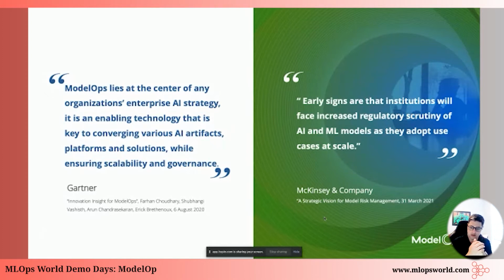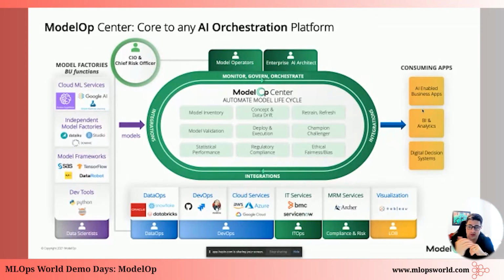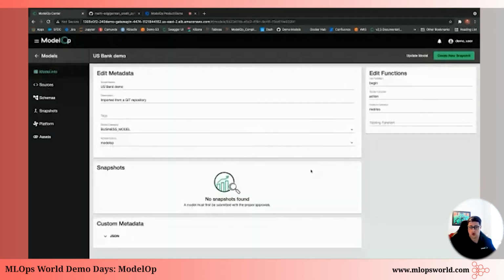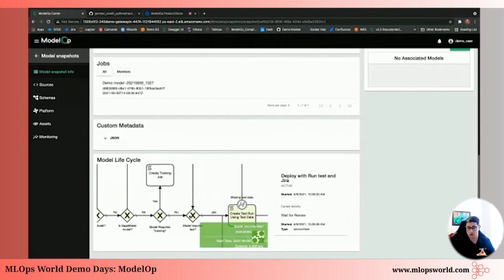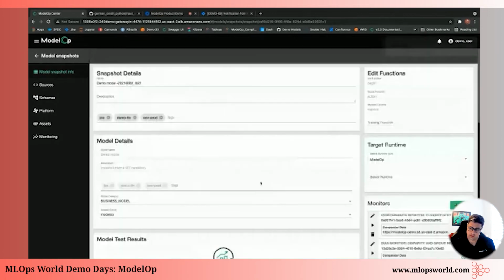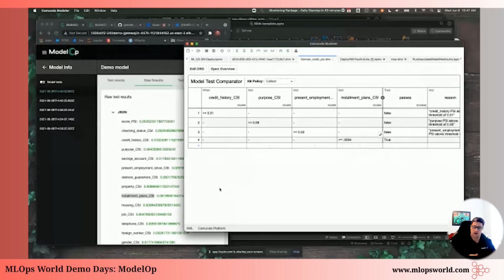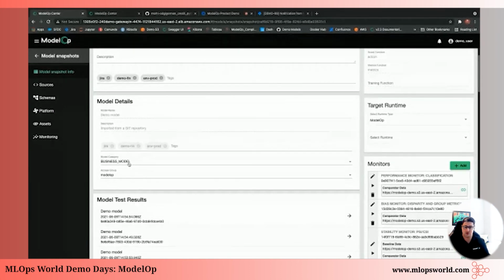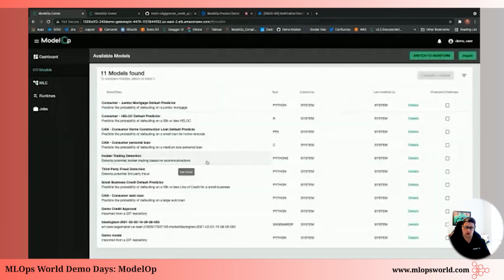MLOps World Demo Days: ModelOp